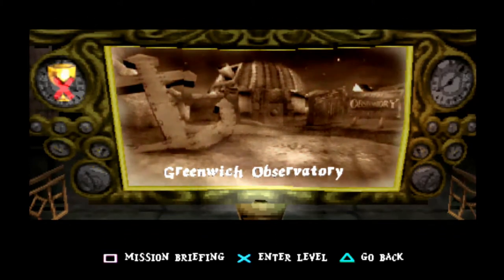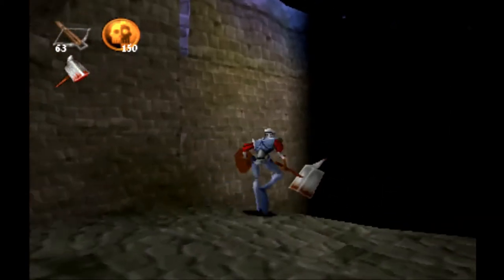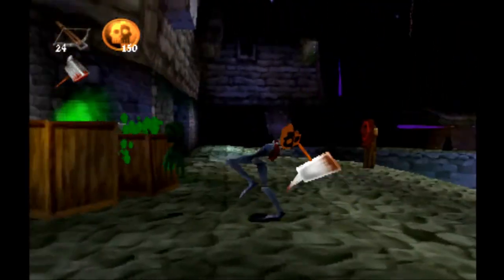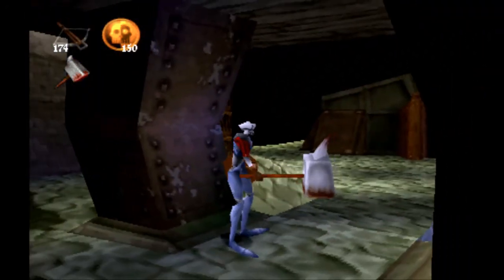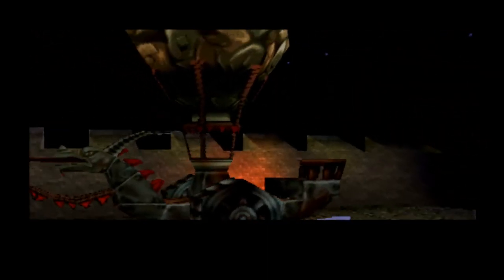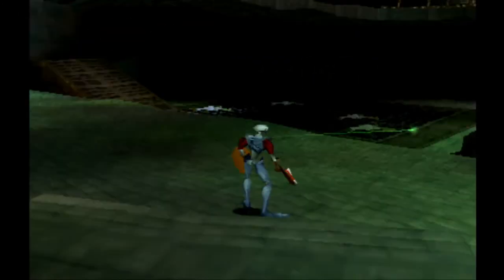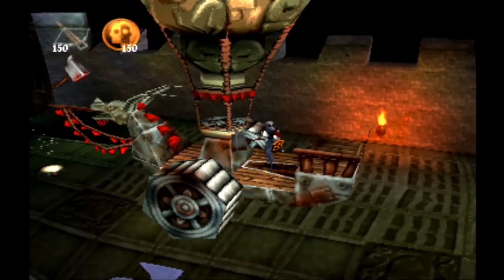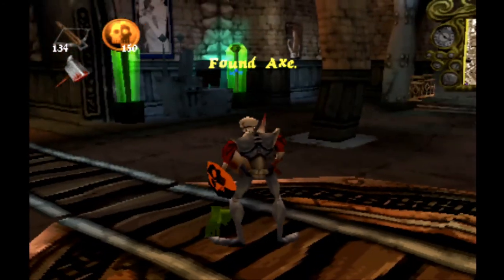NOTHING TO LOSS YOUR HEAD OVER | Let's Play MediEvil 2 (Part 4)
NOTE: Recommended to watch the video on "360 QUALITY" if the Audio sync is off and if your using a computer (phones or tablets has no issues).